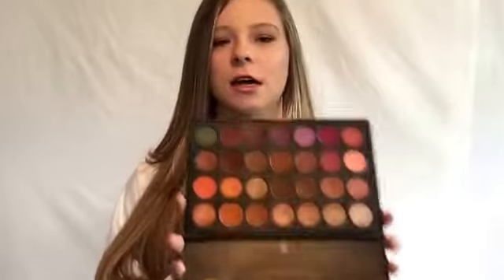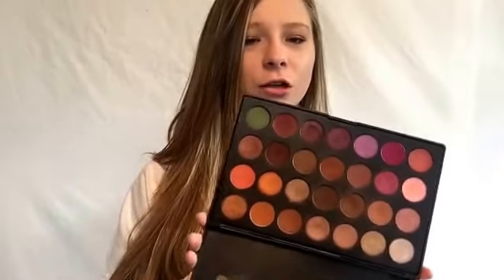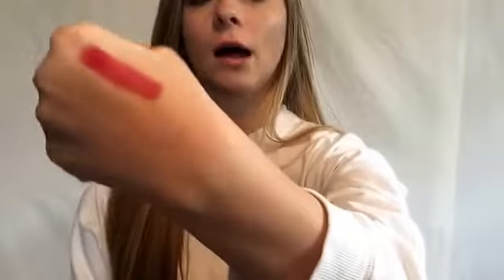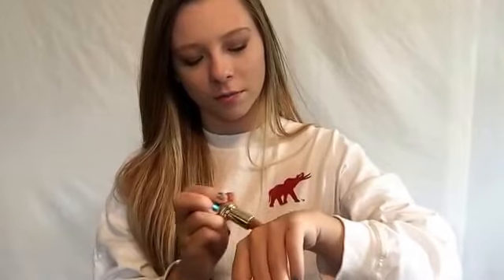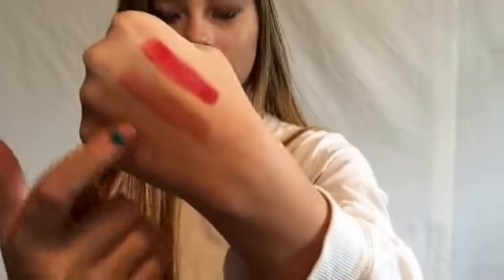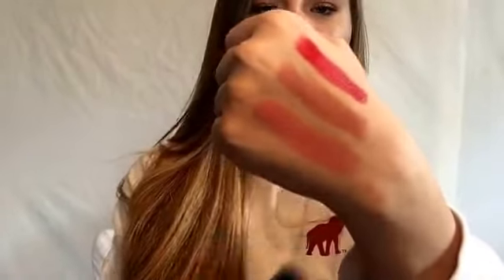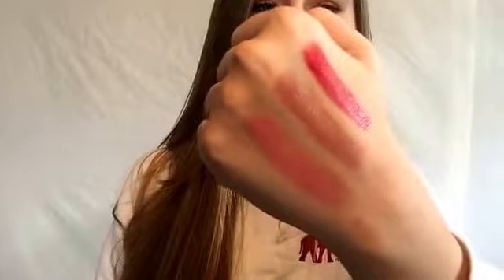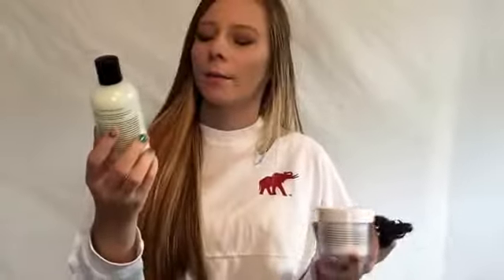October Favorites | 2015